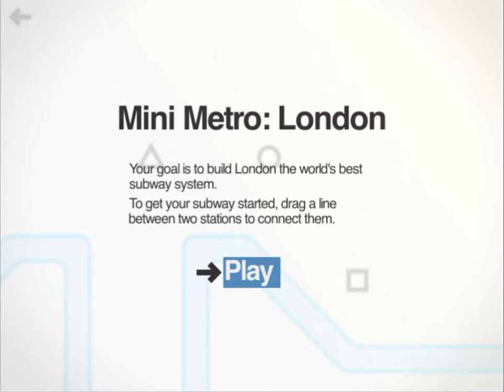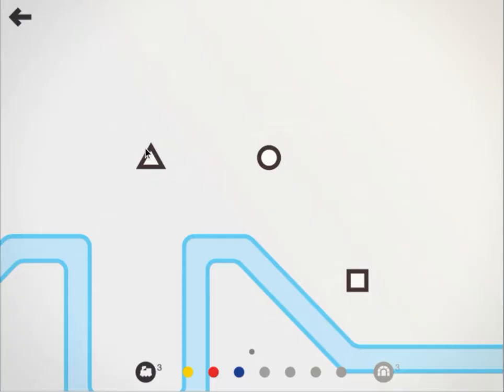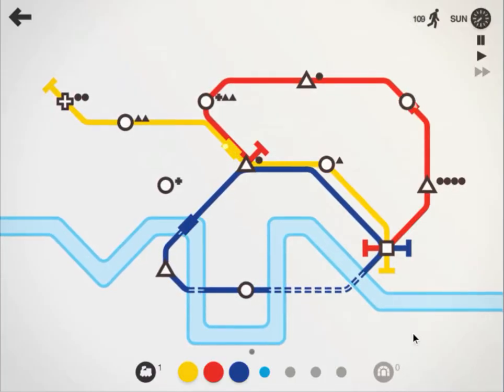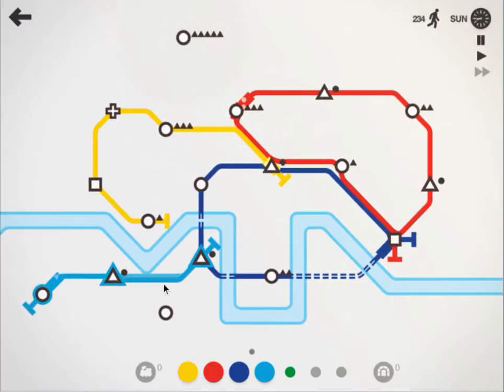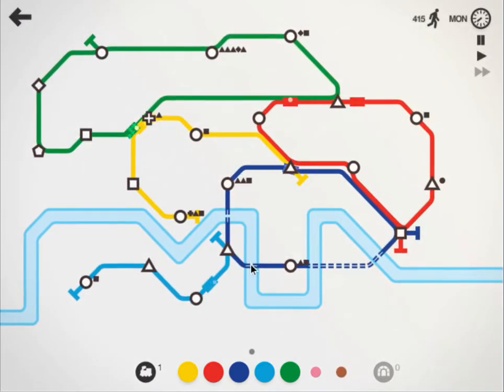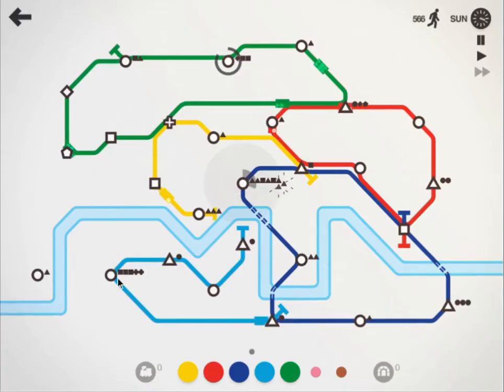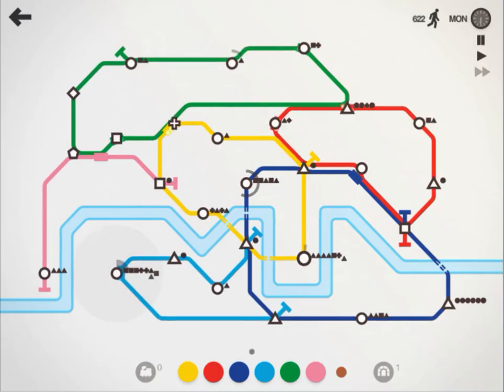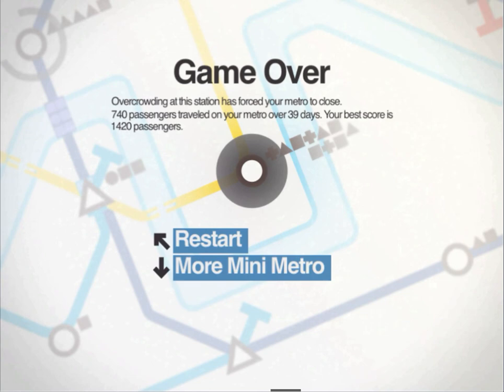Tunnel Boring Machine Breaks Down, Rail Network Fails due to Lack of Tunnels (Mini Metro, Part XIX)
In this video, I attempt to revive my Youtube Account with a slightly shorter video for one of my larger audiences.

I failed to mention it, but the Tunnel Snakes did not rule in this video, due to the shortage of tunnels presented by the game.  I ironically opened the video as "Greaser Pipe Wrench."

Here are the key words, so I can make unsuspecting strangers click on my video:
Light Rail
Public Transit
Subway
Train
Mini Metro
Tunnel
Tunnel Boring Machine
Civil Engineering
Engineering Accident
Video Games
Games
Gaming
Computer Games
City Planning
Strategy Games
Critical Thinking
Trending (I really will get them with that one)
Cat Video
Baby Shark (Vile, isn't it?)
Loot the Restroom Challenge
Harass Random Actors on the Internet Challenge
Celebrity Divorce (Because why not?)
Karen (Uh Oh, if a Karen clicks on this, I might have some trouble)
Karen yells at Manager
Karens Canceling Stupid Things
Political Scandal
Politicians Exposed for Illegal Activity
Treason by Email (It seems like everyone is doing that these days)
Russia
China
North Korea
Ballistic Missile Threat
Nuclear War
World War III

And, finally, my favorite:
Rick Roll